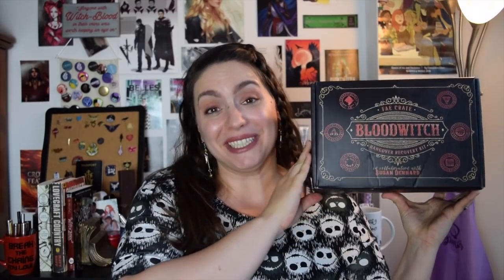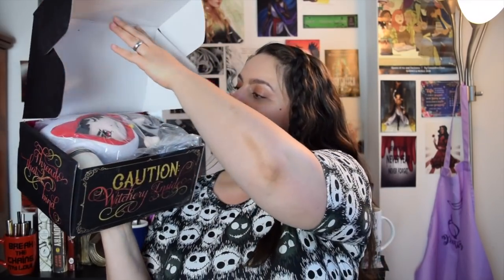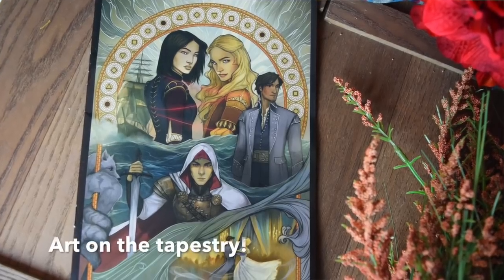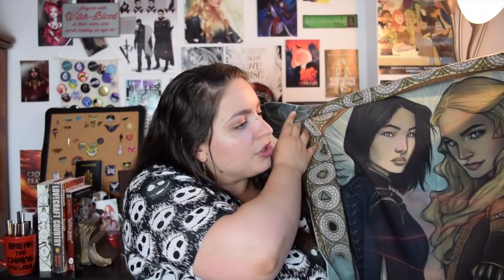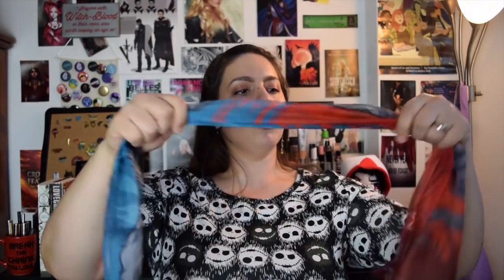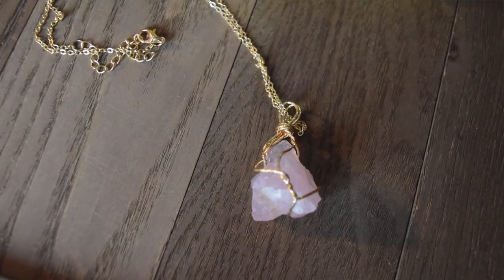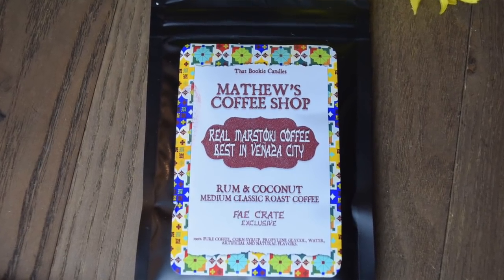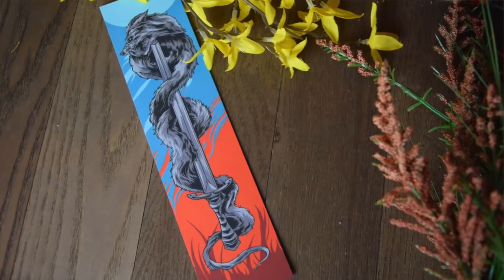Fae Crate Bloodwitch Hangover Kit Unboxing & Fangirling!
I had to do it! I got my very first Fae Crate Hangover Kit for my most anticipated book of 2019: Bloodwitch by Susan Dennard! Hang out with me while I fangirl hard while unboxing the Fae Crate Bloodwitch Hangover Kit. Baeduan witchlander Go read this amazing series!

| SHOPS/ARTISTS IN BOX |

- Verge of Wisteria

- Bookish Balms

- HANDMADE HEADBANDS from @winnieswhimsy (I wear these ALL
  the time!)
  BETHANY10

- BOOKISH MUGS from @CreativeLeighCrafts
  BETHANY15

- MUG RUGS from @layitonme.boutique
  BETHANY10

***Help me produce MORE great BOOKISH CONTENT!***

Amazon Wish List: